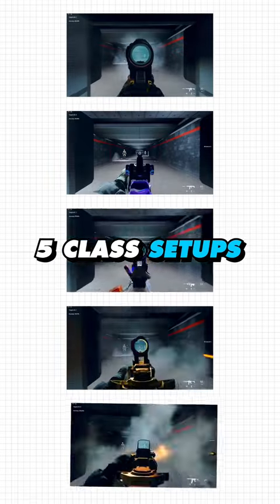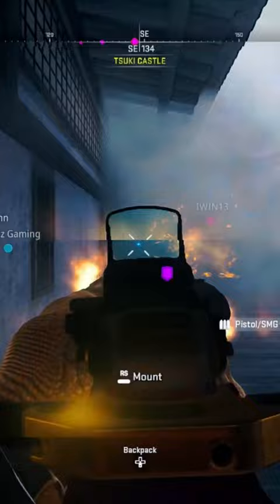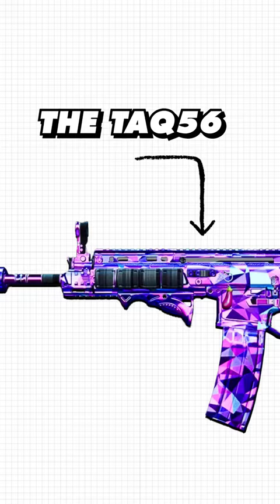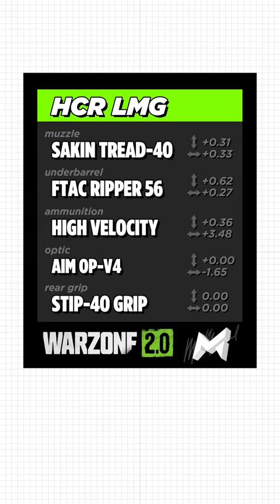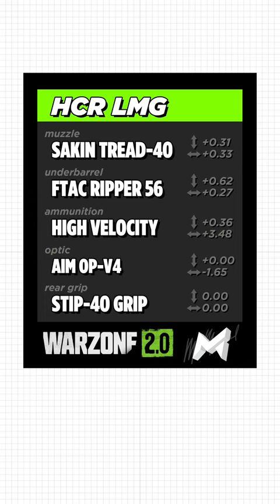5 Class Setups to Make You Better in Warzone 2 (Warzone 2 Best Loadouts)